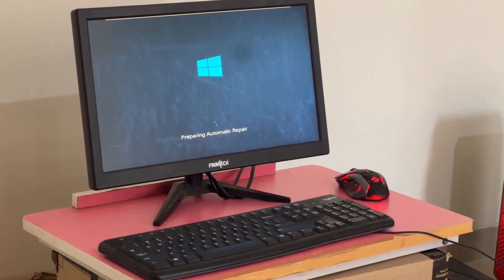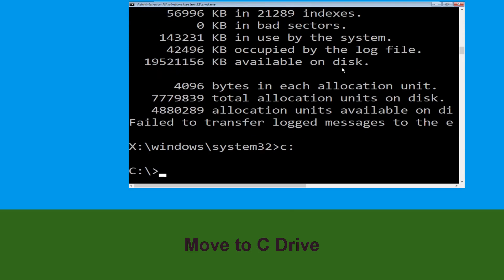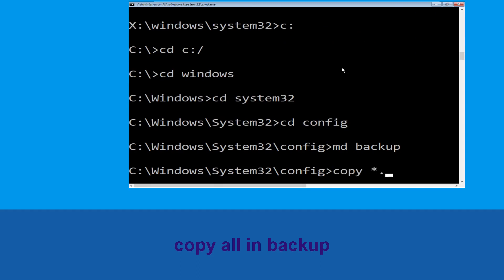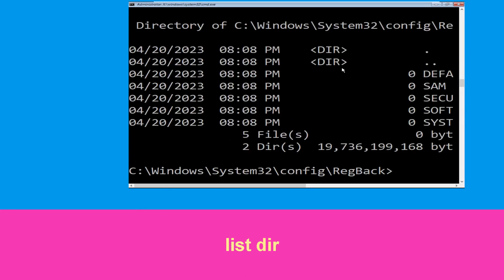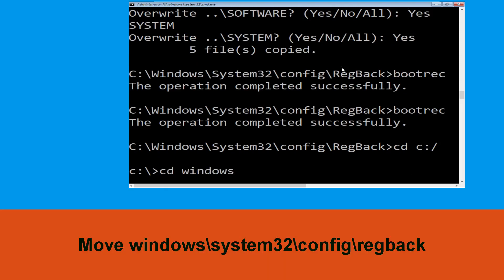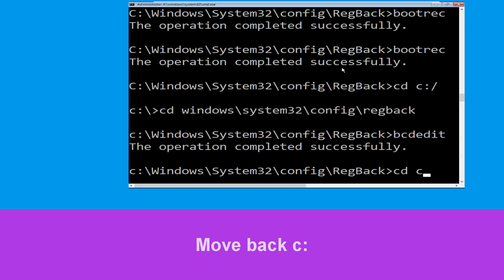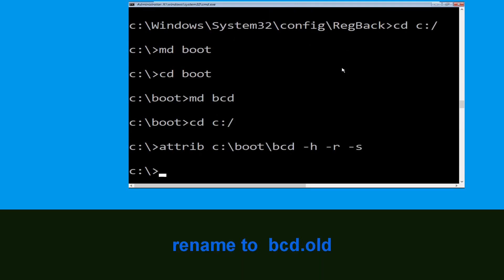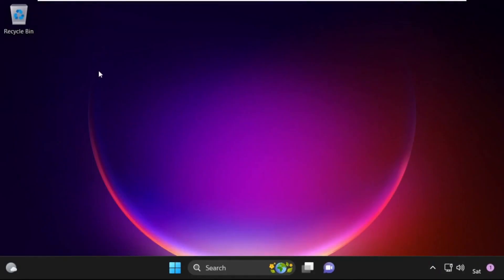0x00000021 QUOTA_UNDERFLOW Blue Screen Error Fix Windows 10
0x00000021 QUOTA_UNDERFLOW Blue Screen Error Fix Windows 10

• IRQL_NOT_LESS_OR_EQUAL Error
• BAD_POOL_CALLER Error
0x00000021 QUOTA_UNDERFLOW Blue Screen Error Fix Windows 10